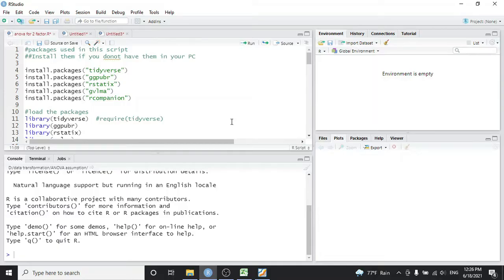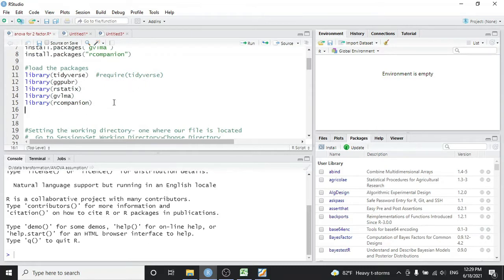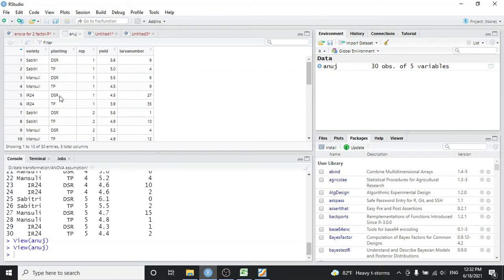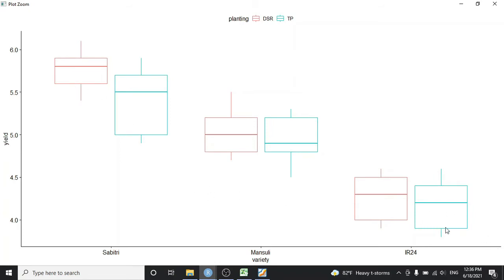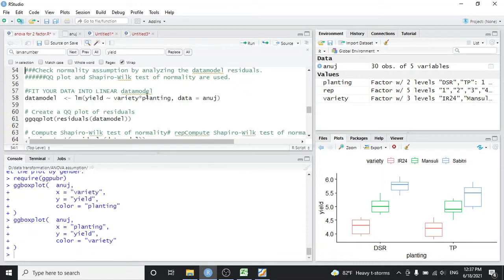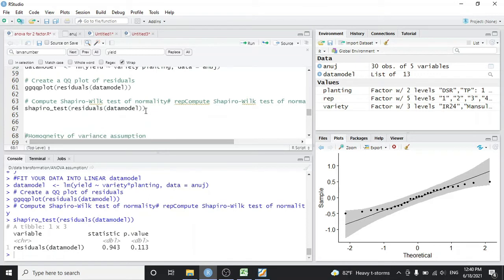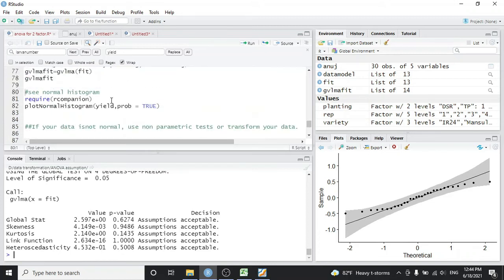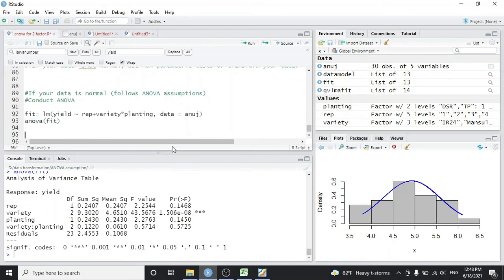Check ANOVA assumptions in RStudio | Data transformation | Saphiro Wilk test for Normality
This video shows step by step method for checking assumptions of ANOVA for your data. It uses hypothetical data for 2-factor factorial experiment.